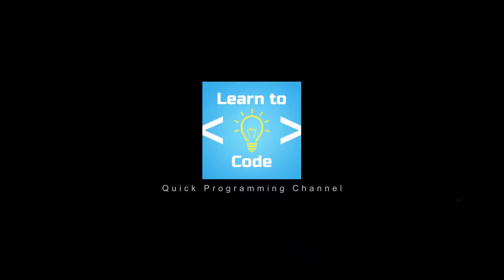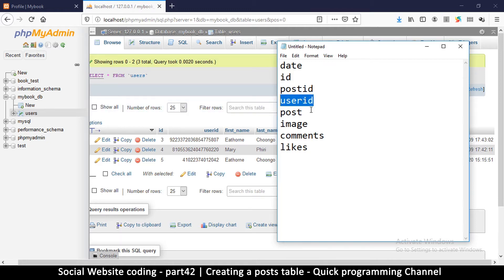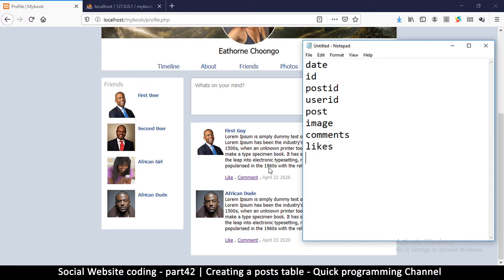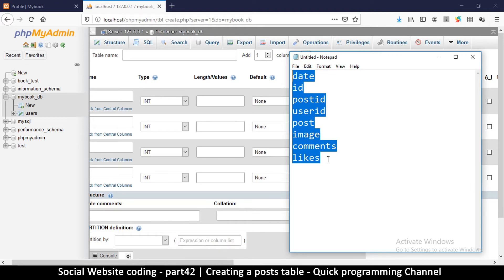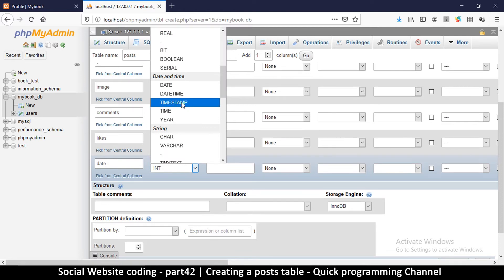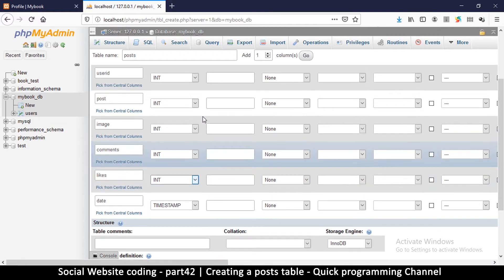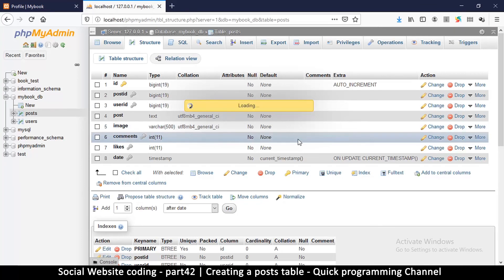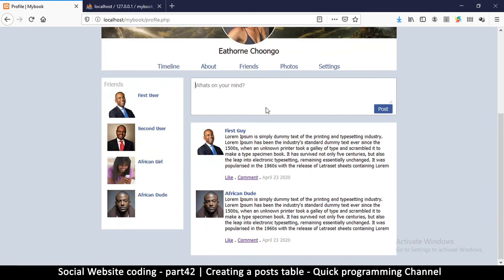Social Website from scratch - Part 42 - creating a posts table | OOP PHP with MYSQL Database